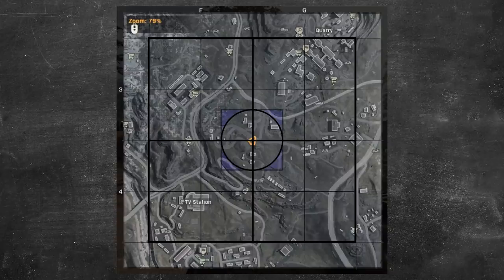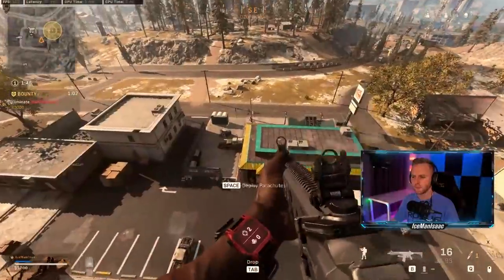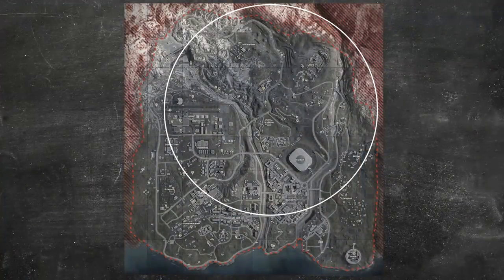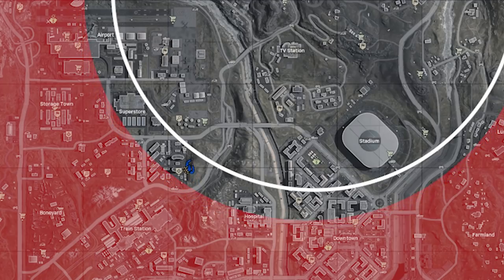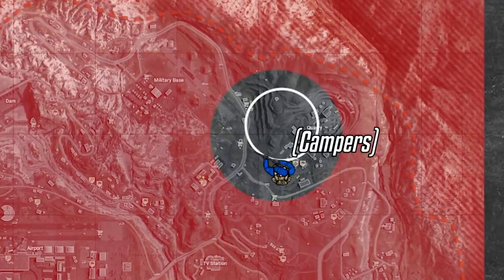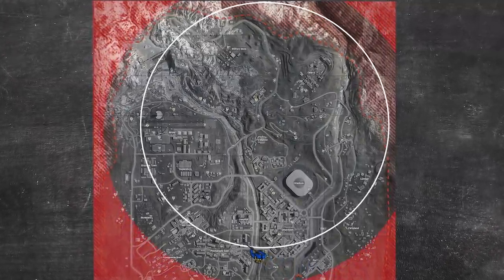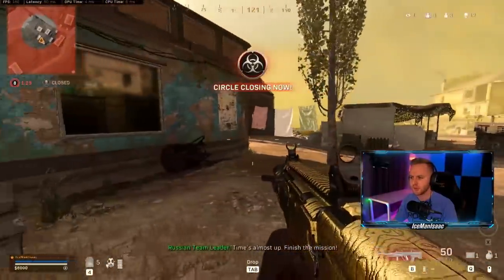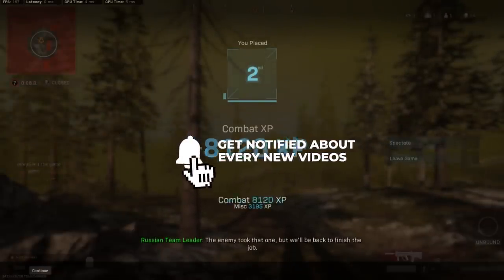THE KEY TO VICTORY! Win Warzone Consistently With More Kills [Warzone Academy]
WARZONE ACADEMY - Incredibly in-depth breakdown of the advanced tactics the best players are using to rotate safely and effectively.